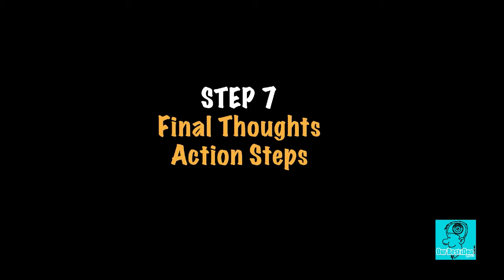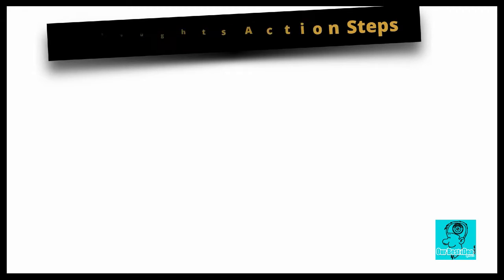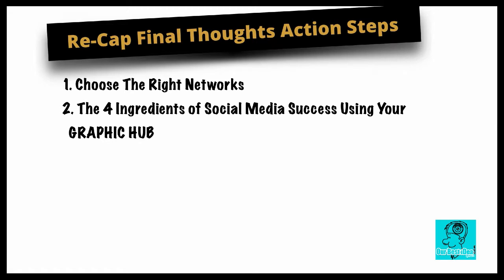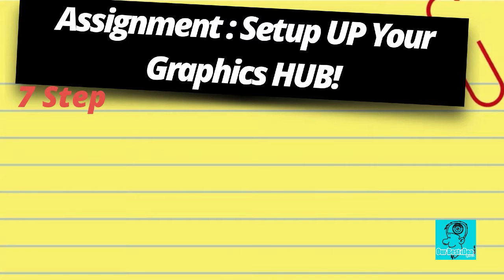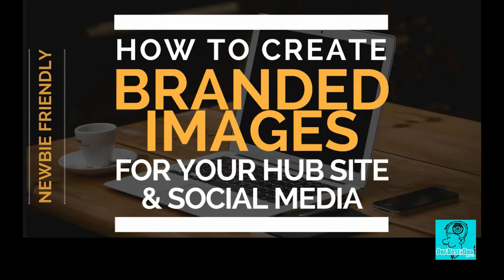How To Create Branded Images✅Step 7🔥Re-Cap Final Thoughts Action Steps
How To Create Branded Images For Your Site & Social Media In 7 Easy Steps

Don’t Overlook Visual Branding
Brand is the heart, soul, and personality  of a product or company.

Here is What you’re going to learn

“HOW TO CREATE EASY BRANDED IMAGES FOR YOUR SITE & SOCIAL MEDIA”
- FOR YOUR HUB

In 7 Easy Steps

What are referred to as

HUB GRAPHICS

For Your website - HUB & Social Media Sites

Hub Graphics seeks to enhance your brands

qualities and personality through visual means.

You want your customers to have

a positive experience

when they come into contact with your business.

This is Great for a Newbie

or someone that needs build your BRAND.

I will teach you with the use of free tools

to create your Branded Images for your HUB

- Your Business HUB GRAPHICS

The old adage says

“don’t judge a book by its cover”

BUT WE ALL DO!

Check out my class: "How To Create Branded Images In 7 Easy Steps". Get @Skillshare Premium free for a month.
LIMITED TIME